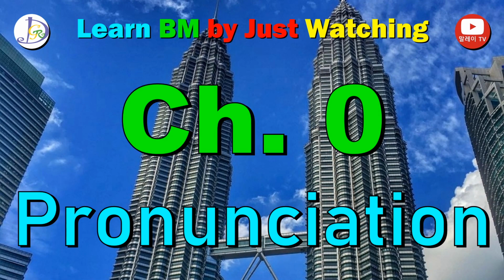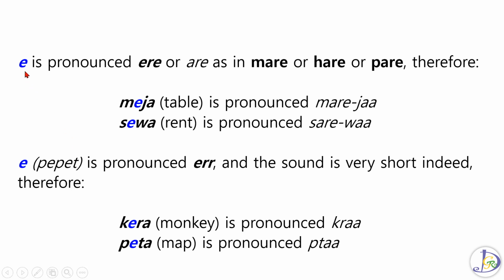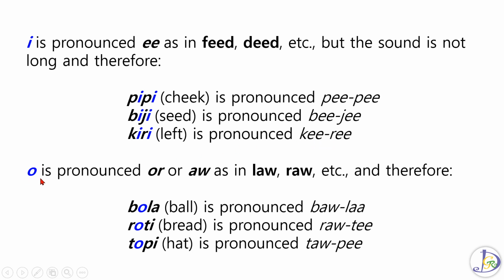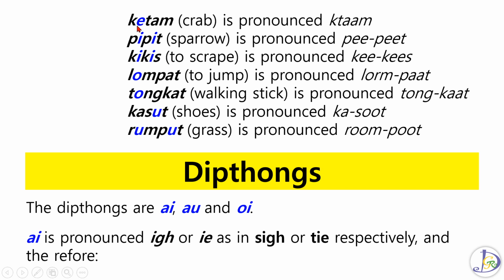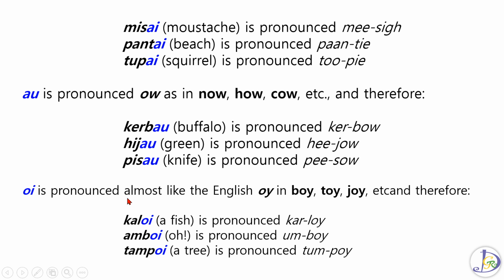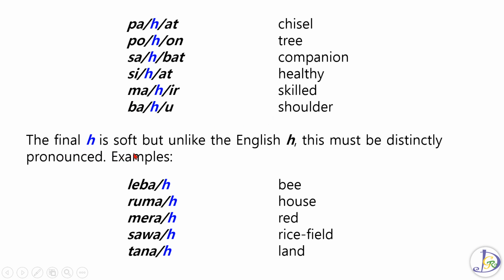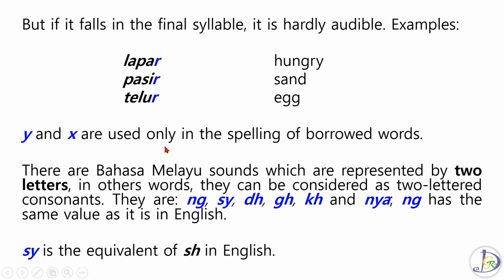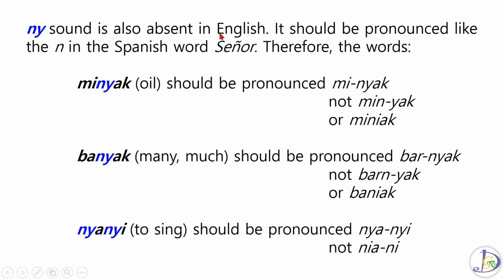Learn Malay by watching ch.00, bahasa melayu,malaysian,malaysia language,malay,malaysia,kuala lumpur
In Lecture 0, we will be learning consonants and vowels of Bahasa.

malaysia bahasamelayu malay language